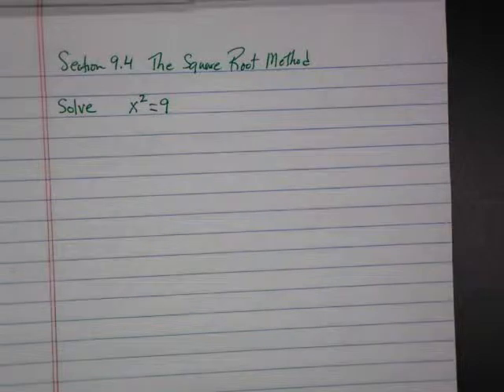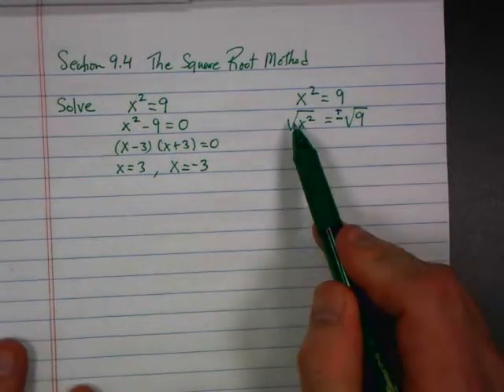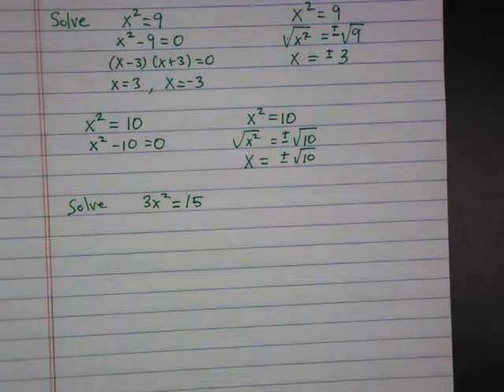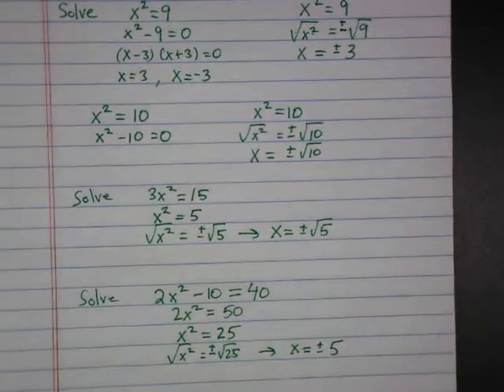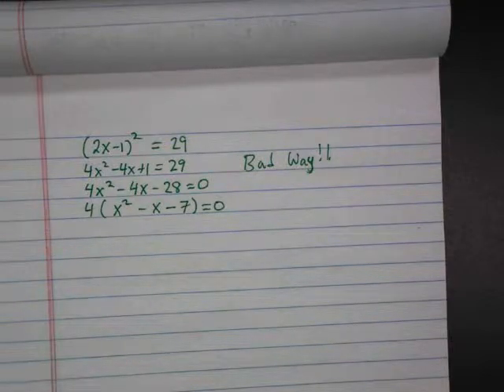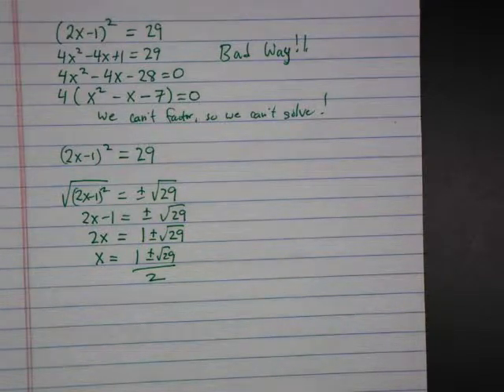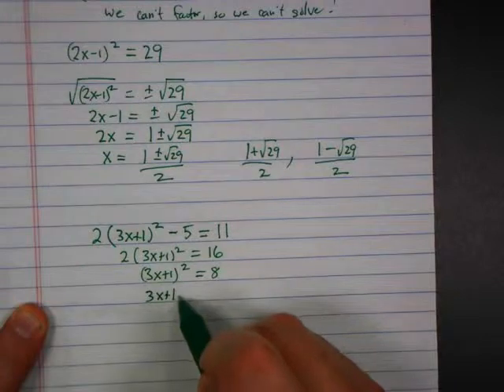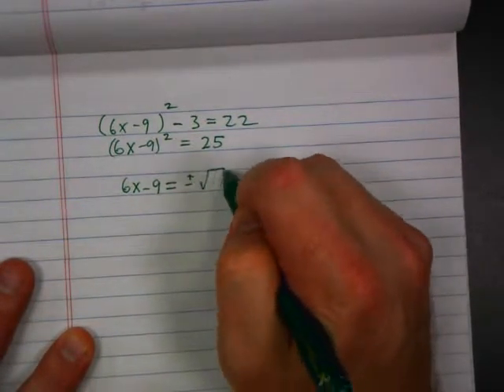Math1015 Lehman Combined Sec 9-4